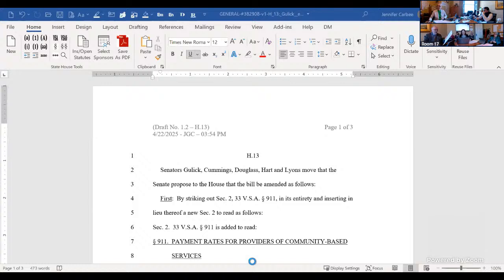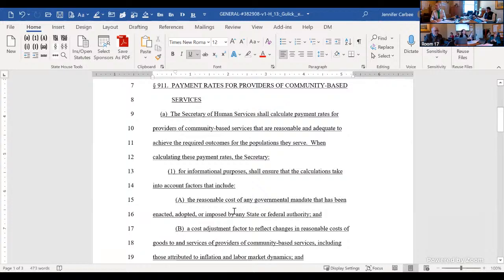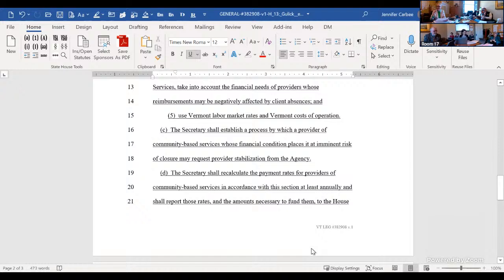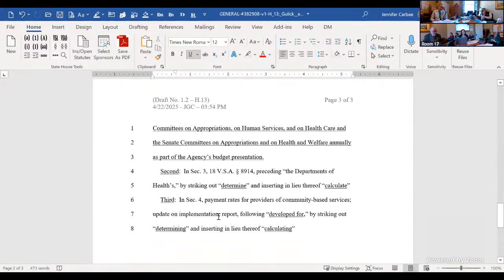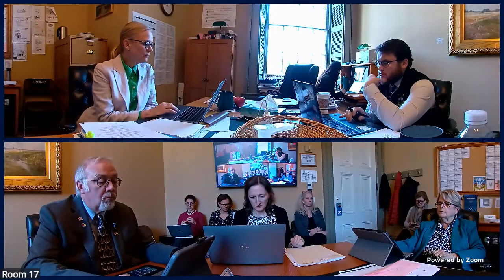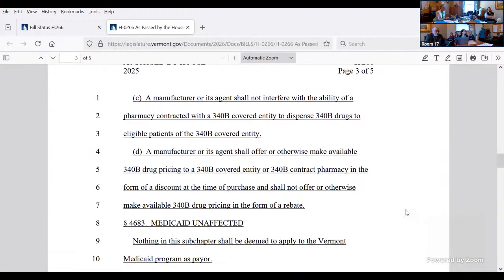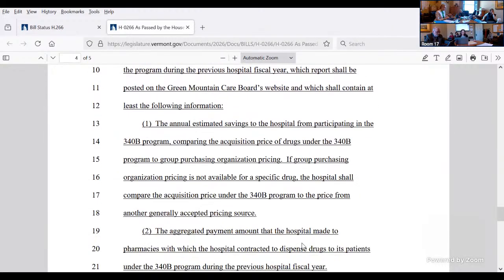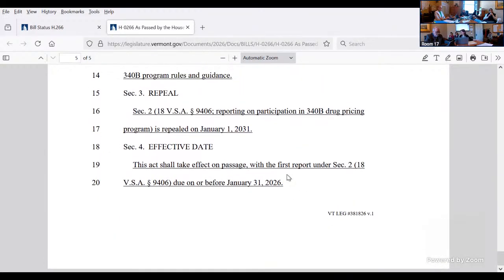Senate Health and Welfare - 2025-04-23 - 11:35AM